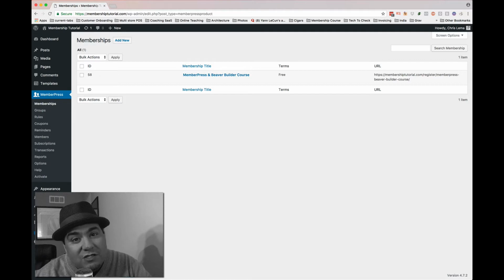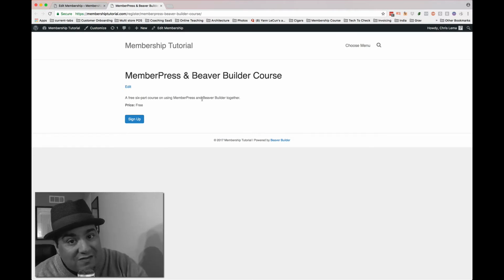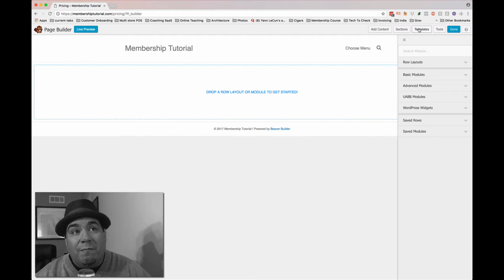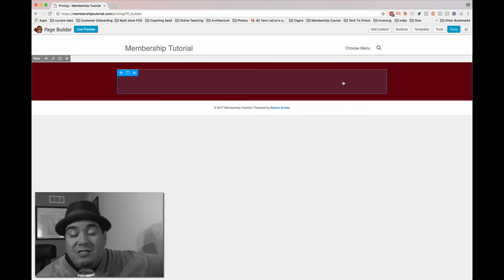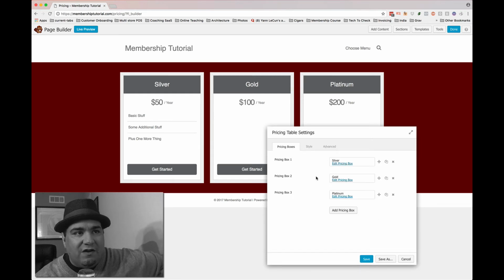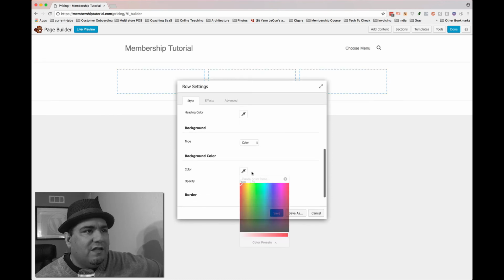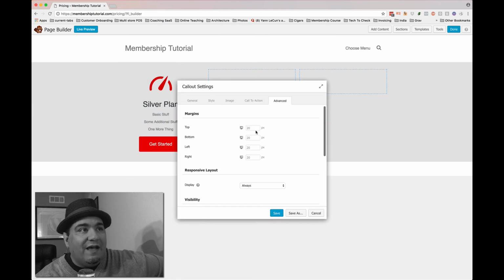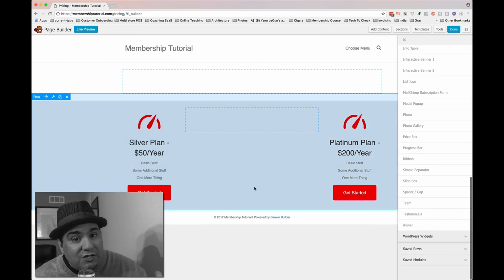MemberPress & Beaver Builder Part Four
Looking at constructing a pricing page